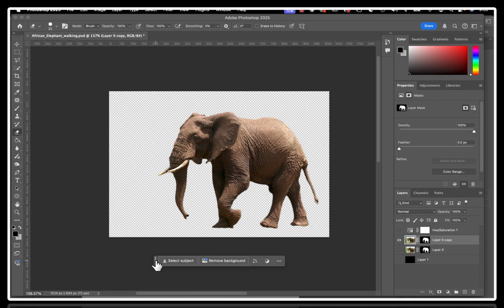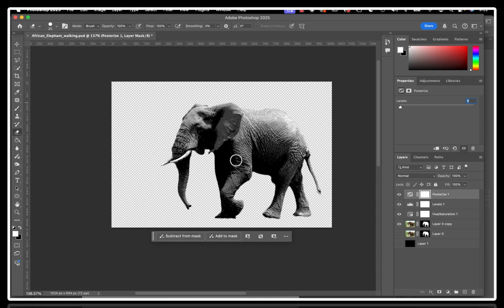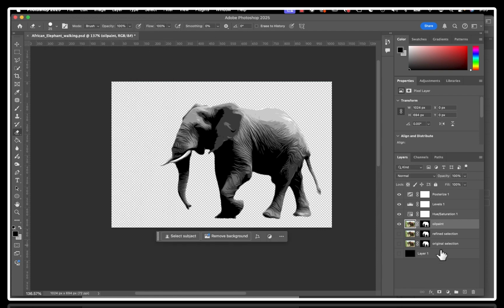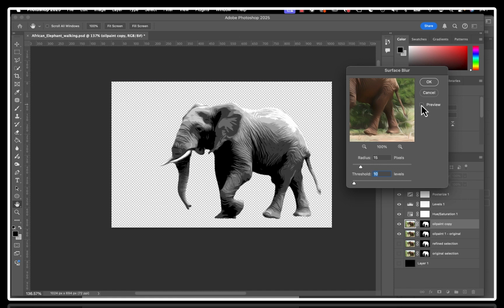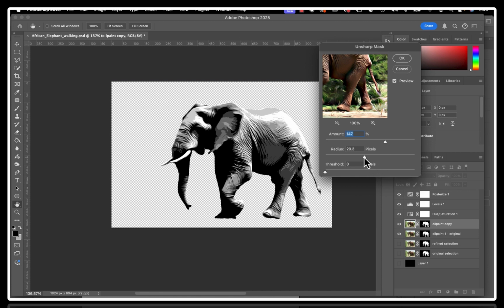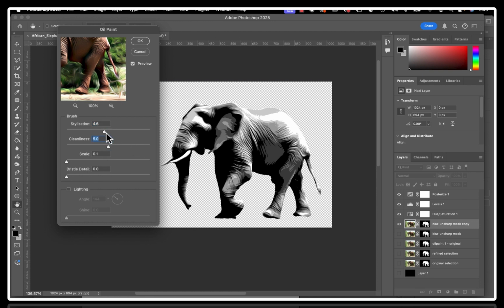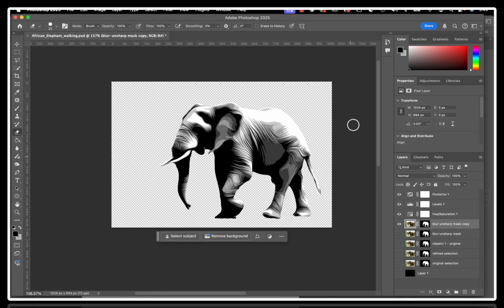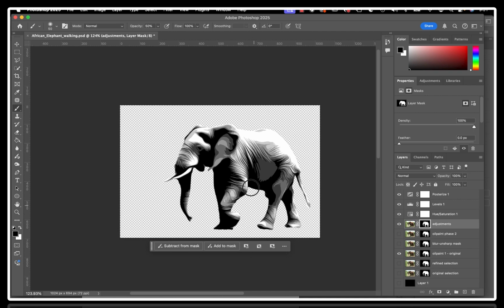03 - Posterizing values and smoothing in PS